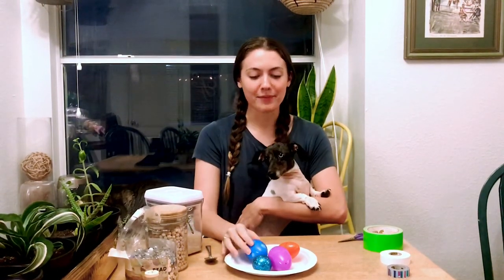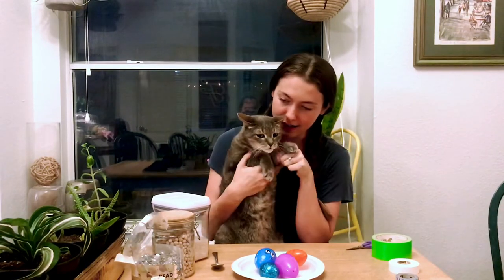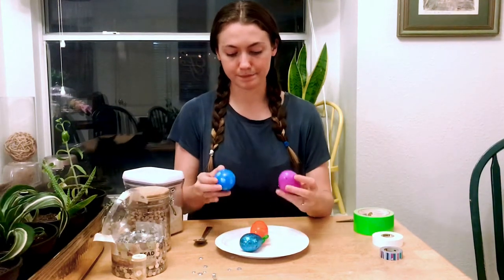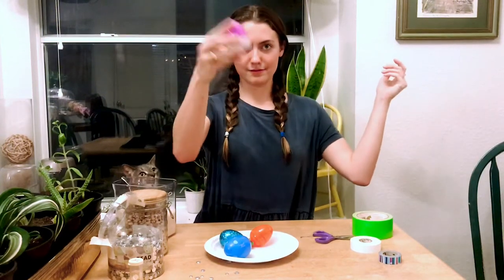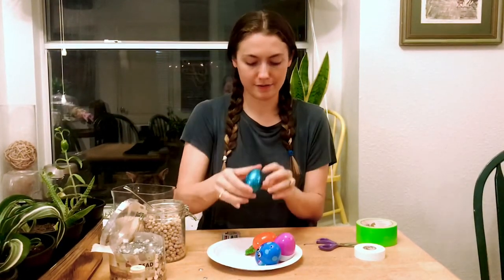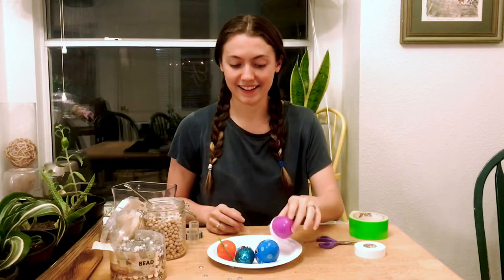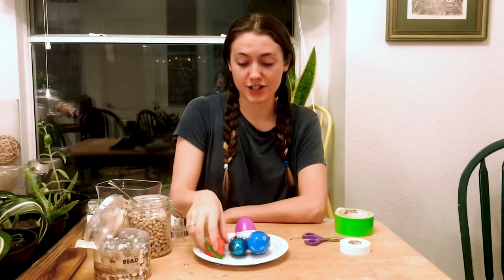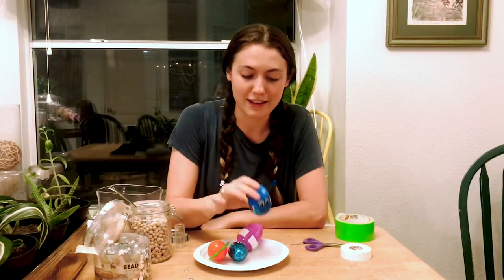How to Make Fun Egg Shakers at Home | Preschool Music Craft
Ms. Jenna and her animal assistants show you how to make fun egg shakers with things you may already have around your house! Have fun using your egg shakers to keep beats and make music.